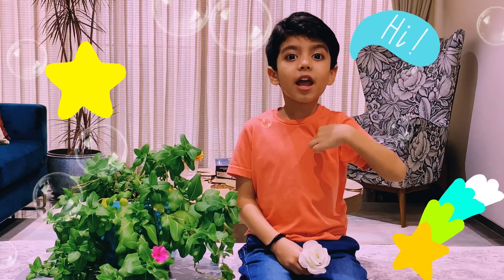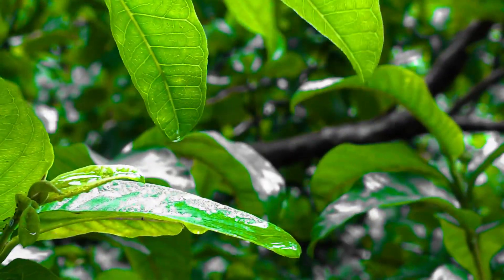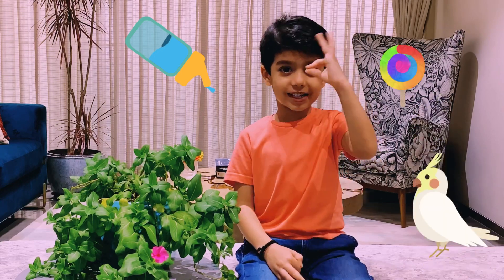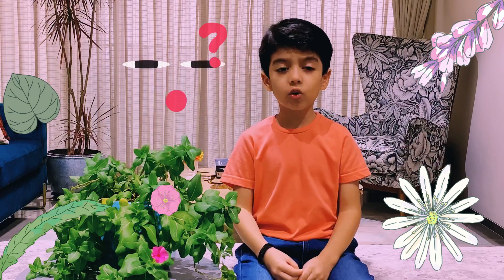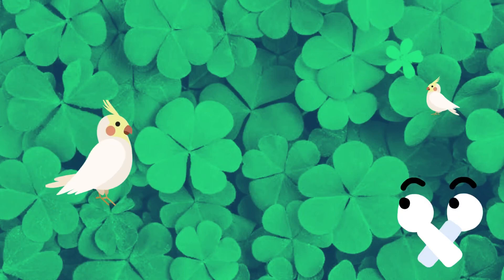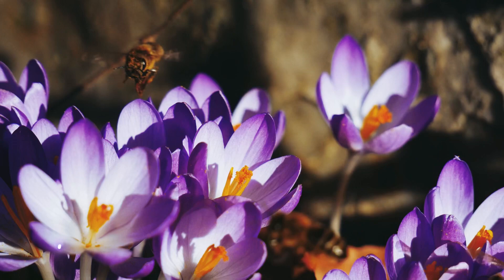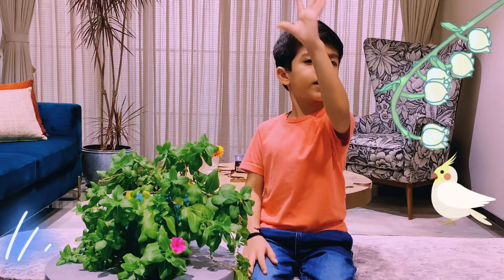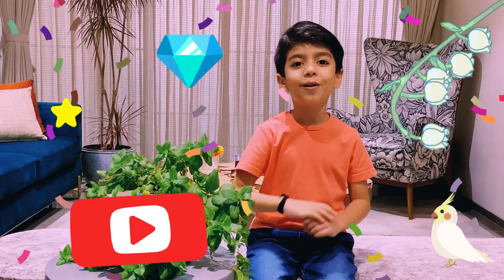Why are flowers colorful?| Pollination for Kids | Educational video for Children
In this video our Curious Little explores why are flowers brightly coloured or colourful ?

This videos explains the concept of pollination for kids in the simplest way possible.